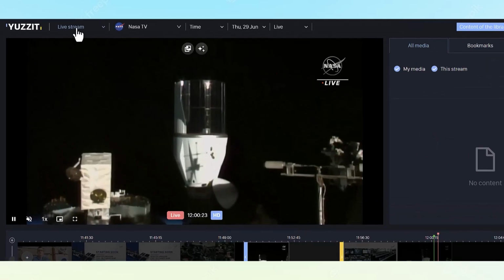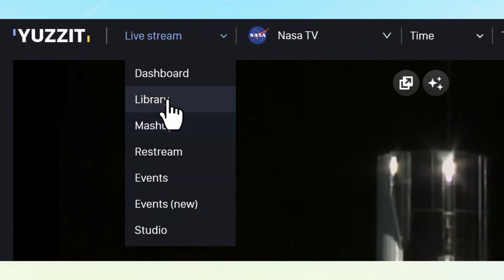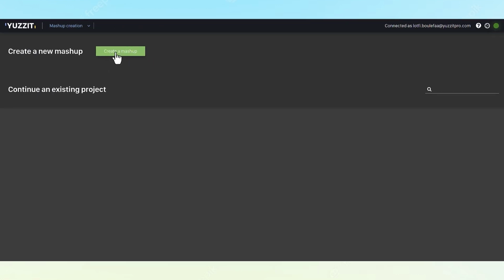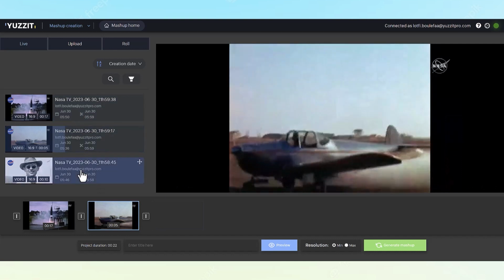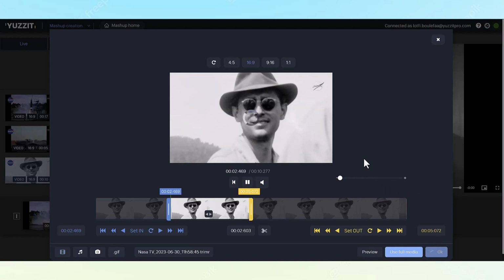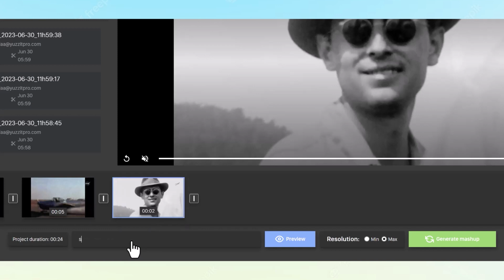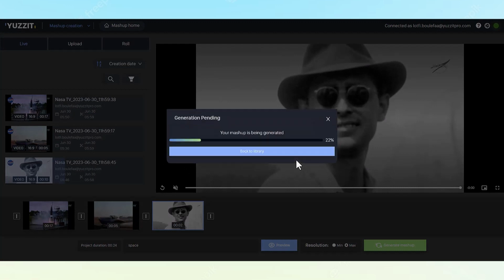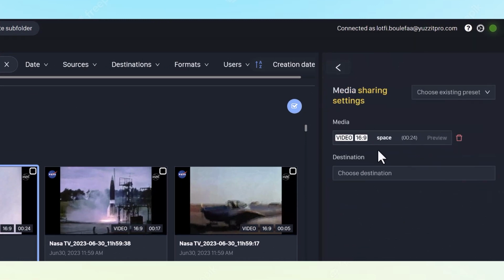Yuzzit - How to merge your videos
Yuzzit is a cloud-based video tool for clipping, editing and content publishing to social media from a live stream or an imported video.

Here is a breakdown of the video timeline:

00:00 -  Intro
00:16 - Select your clips in Yuzzit
00:44 - Assemble and organize your videos.
01:12 - Refine and customize your selection
02:11 - Publish your montage directly from Yuzzit
02:28 - Outro